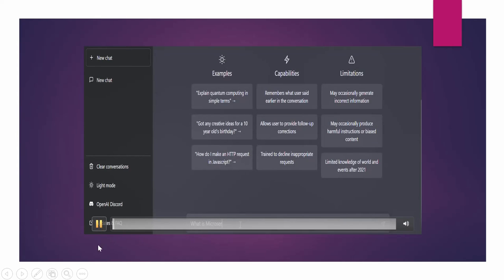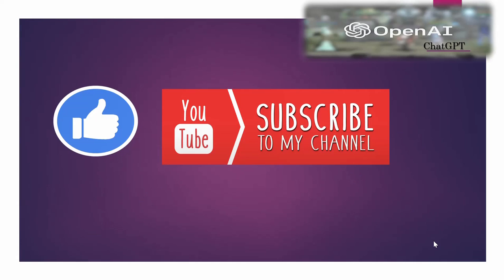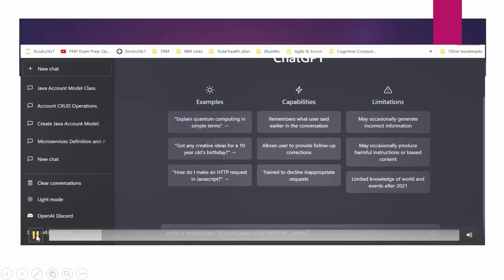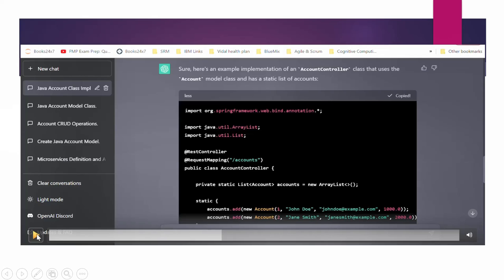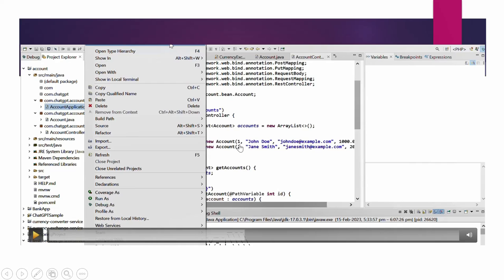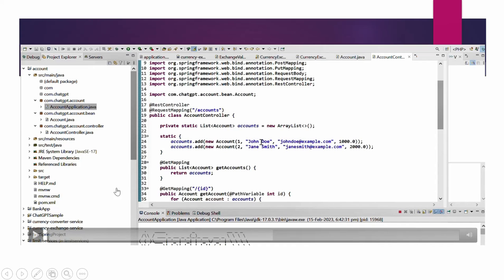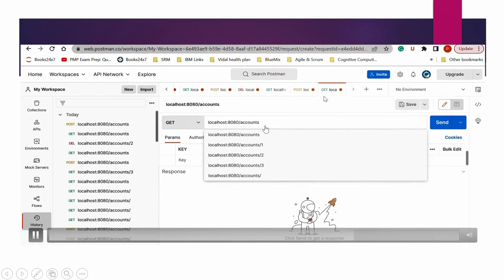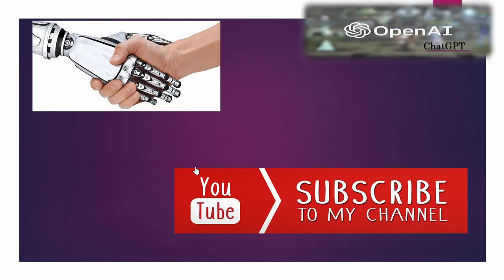Microservices App development using chatgpt | for beginners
Hi

This video is about the quick development of a microservices application using chatgpt.

Please visit my part-1 of this video where I have explained how to setup a springboot project using spring initializer with the help of ChatGPT.

ChatGPT is a revolutionary tool in many areas but its a boon for new developers or technical persons who are not that much aware of their technologies. With correct and accurate prompts ChatGPT can help a new developer or junior developer in completing their modules in no time.

It does not mean they don't need to have basic information about their technologies. Please go through this video to see the steps of creating a microservices app using chatgpt.
You can refine prompts as per the requirements.

Thanks